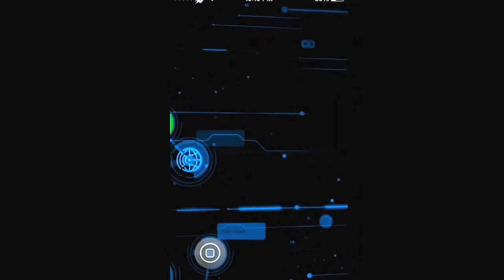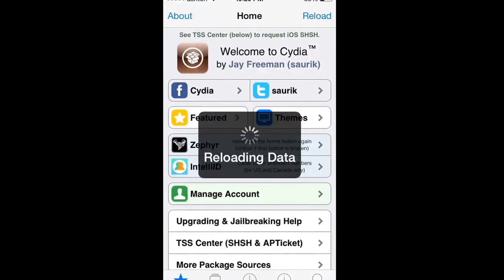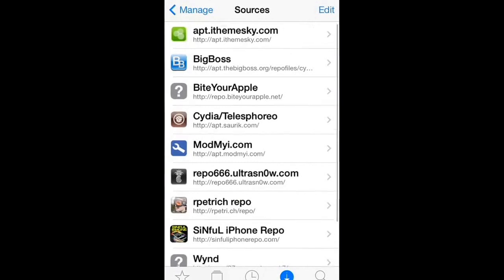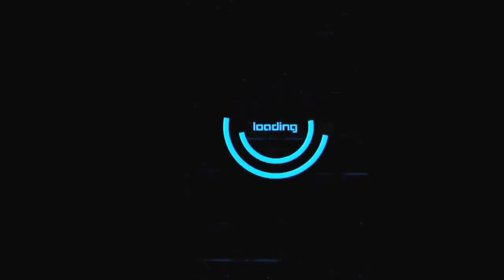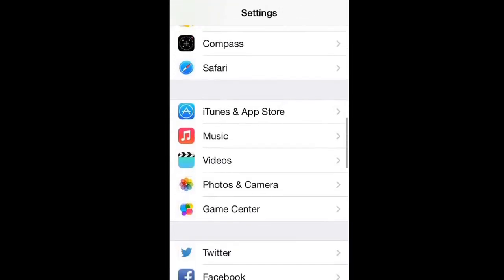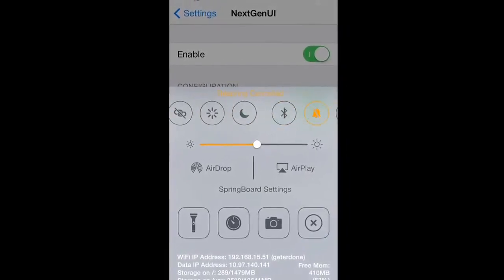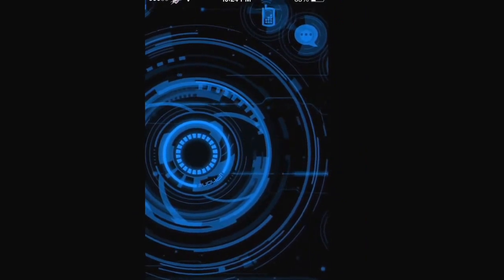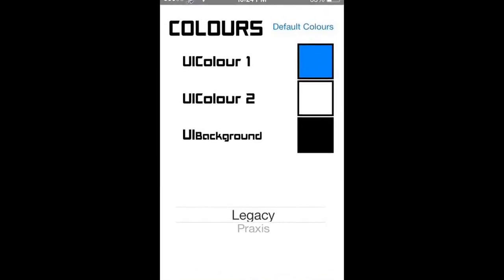NextGenUI theme! ios 7.0.4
Jail break tutorial by iCrackUriDevice.